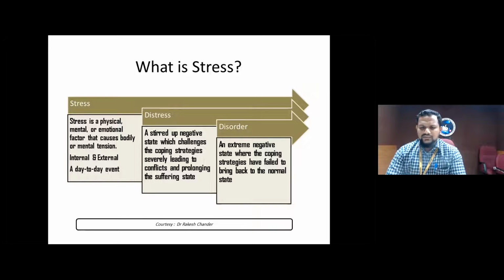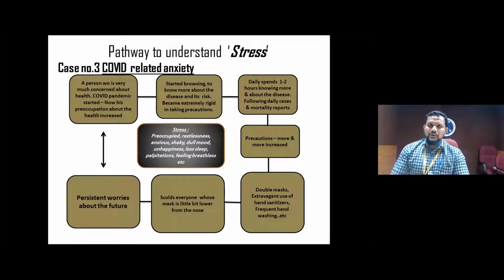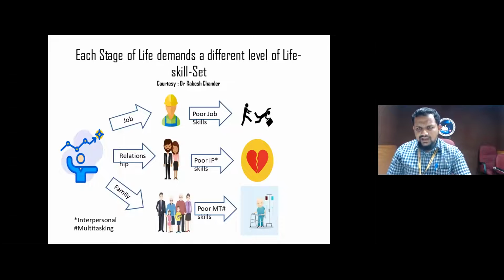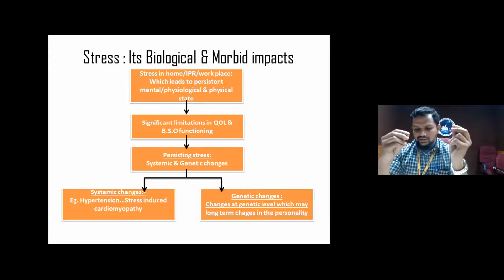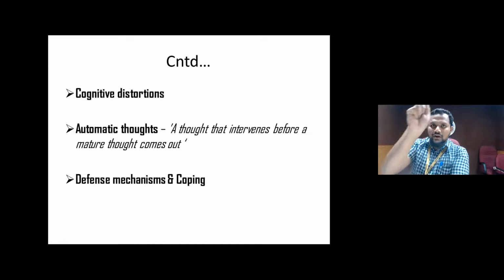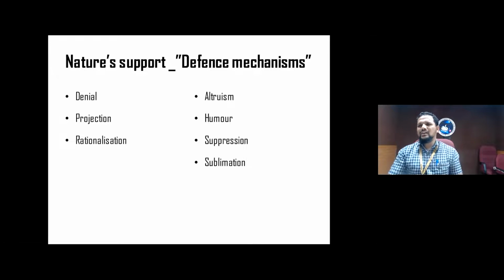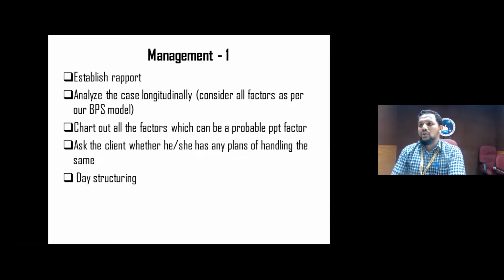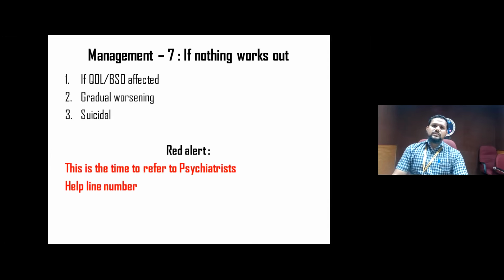Stress - Origin, features, Biology & Its management (For Lay Counsellors)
LC Batch -7
This session for Lay Counsellors (LC) deals with Stress & its management.
Starting with case scenarios, covering origin, features, types, causes, biology & management of Stress.
Session by Dr Noorul Hasan MD (Psychiatry)